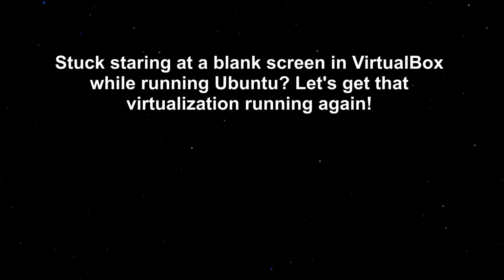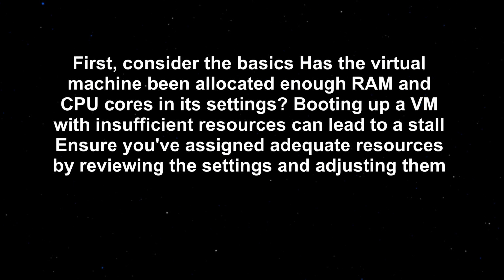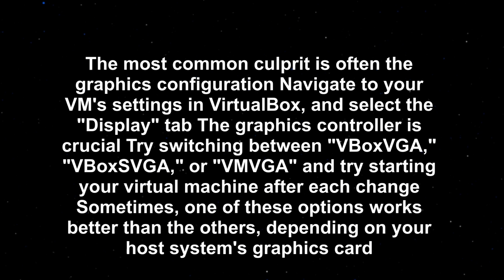How to Fix Black Screen In Virtualbox Ubuntu Virtualbox Black Screen Linux - KevinHowTo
How to Fix Black Screen In Virtualbox Ubuntu Virtualbox Black Screen Linux: This guide presents troubleshooting steps to resolve the black screen issue that often arises in VirtualBox while running Ubuntu, covering common causes and proven solutions. It provides actionable solutions for graphics driver problems and other issues. Get your virtualization working again, quickly.

00:00 Intro
00:07 Resource Allocation
00:27 Graphics Controller
00:51 Guest Additions
01:13 Reinstalling Graphics Drivers
01:26 Conclusion